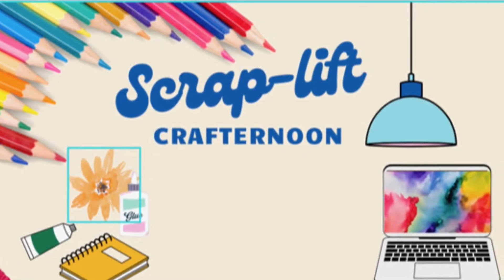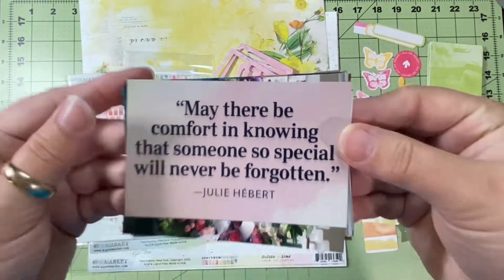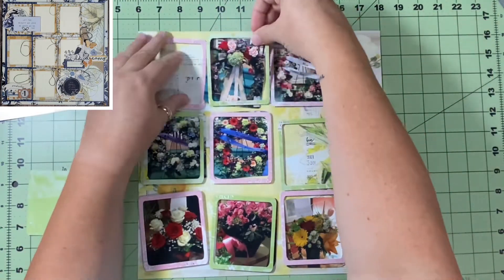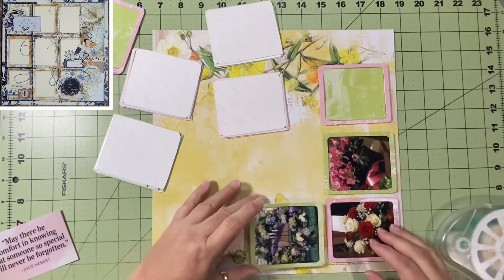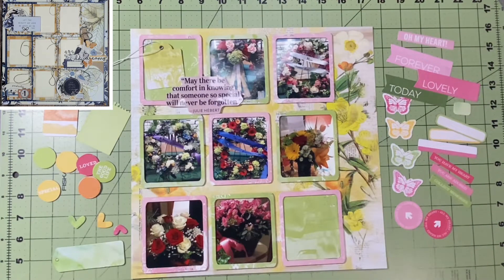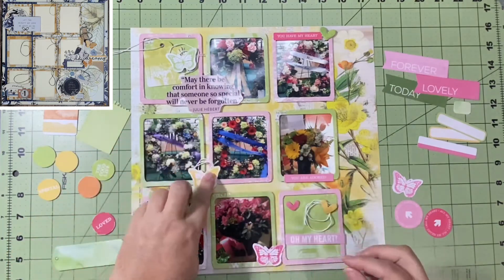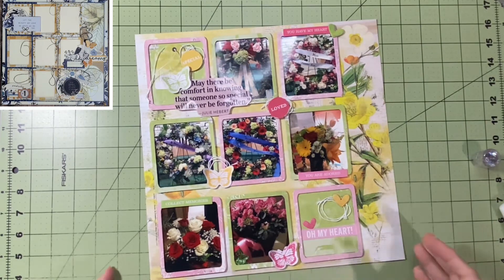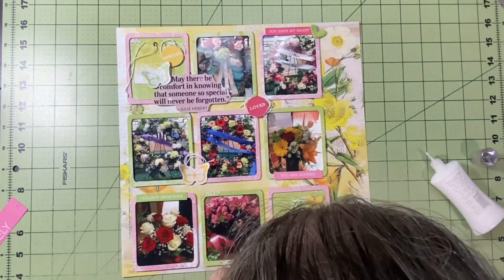Scraplift Crafternoon - @CillaChoiceBitsofBliss - Oh My Heart! Forever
Each Sunday this fun bunch of ladies hosts a Scrap-lift Crafternoon, where we find a scrapbook layout that we love and try our hand at scrap-lifting it!
This week's inspiration comes from Cilla-Choice Bits of Bliss!  The link to the original layout is below:

Here are all the hoppers for this week: *some are on vacay so we included the link to their channels so you can check them out*

What is a scrap-lift? Well, I'm glad you asked, when we're looking around the Internet (Instagram, Youtube, Facebook) and we see a page someone posted that we just LOVE we get inspired to scrap-lift that page (with permission of course). That means we do what we can to copy the elements (and sometimes the exact papers or embellishments if we have them) from the page. This is different from using a sketch which is more neutral and open ended. Most of the time we stay pretty true to the original but occasionally it goes off track -ahem ANNA- and who knows what will happen! So please join us each week for a fun scrap-lift Crafternoon, grab yourself a favorite beverage and see how each of us interprets the inspiration layout for the week.